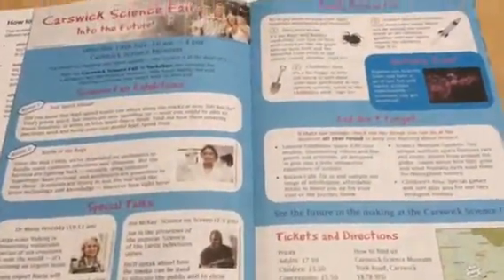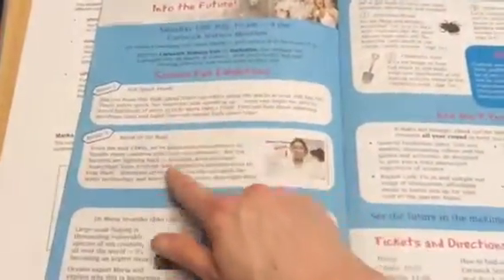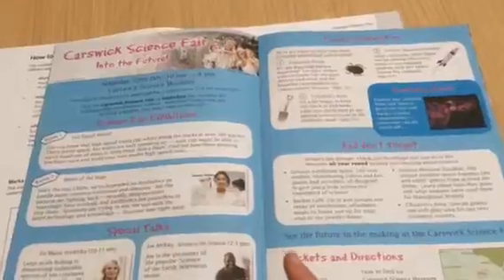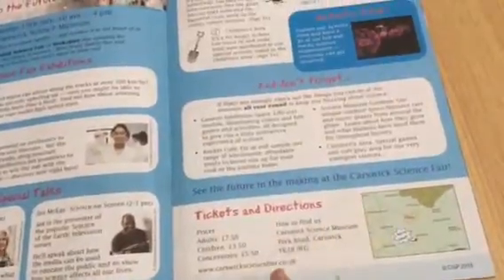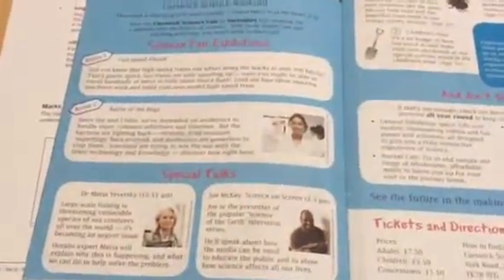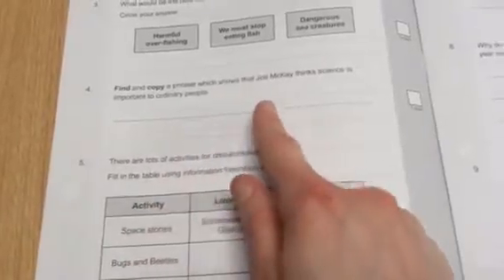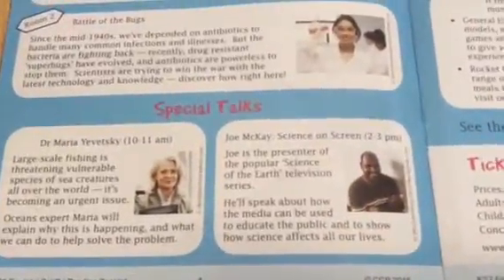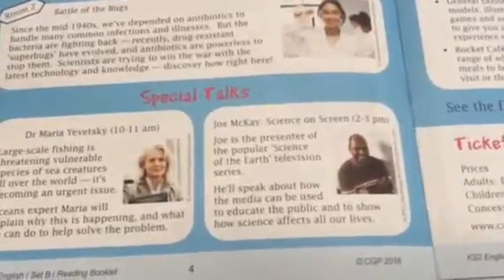Reading Comprehension tips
Carswick paper section 1